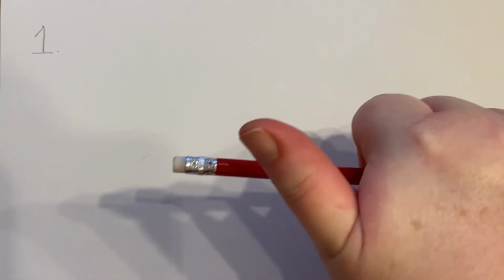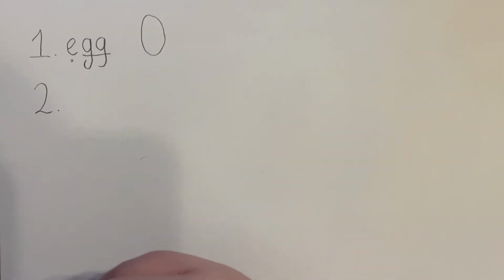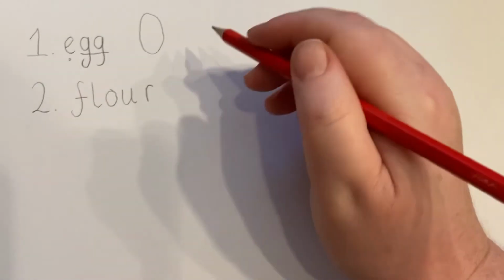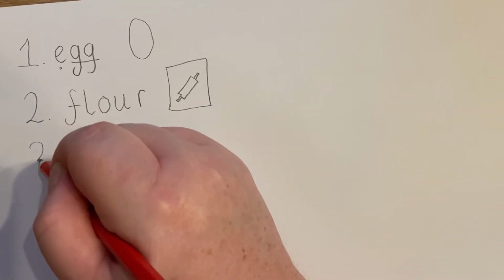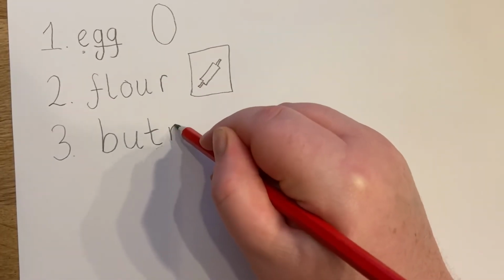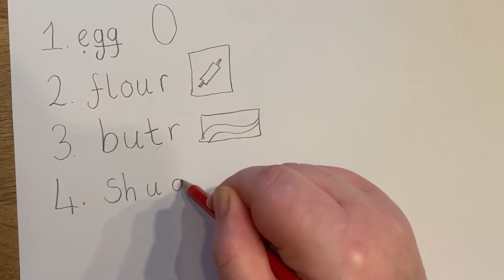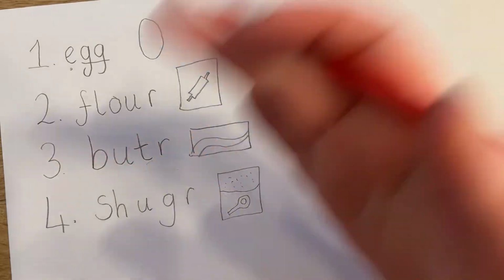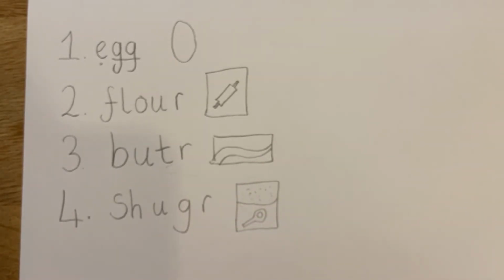Reception Literacy : 15.1.11